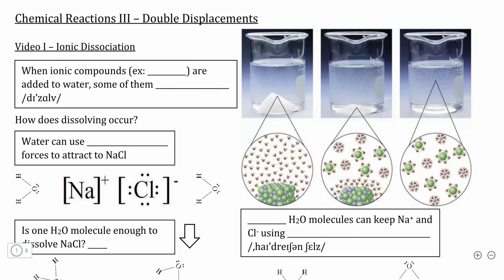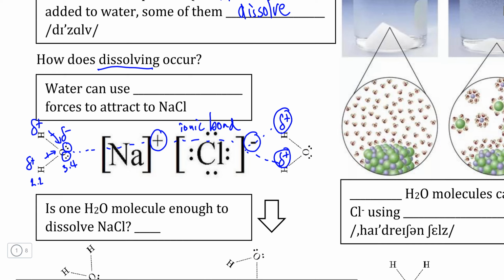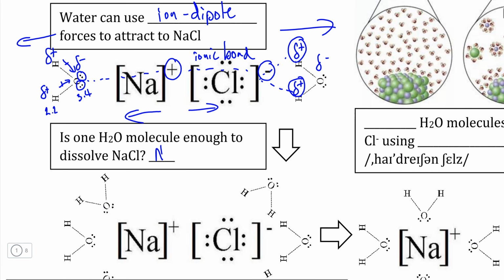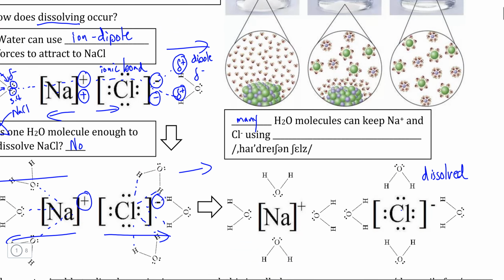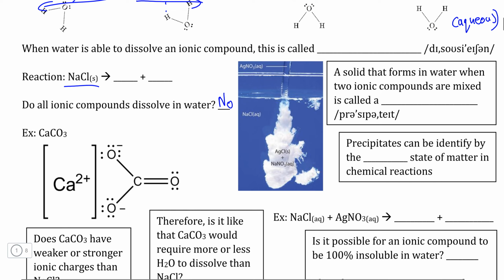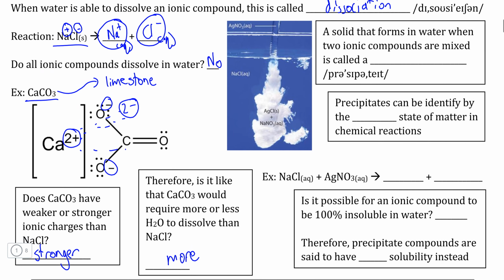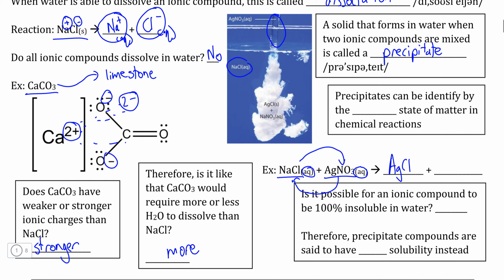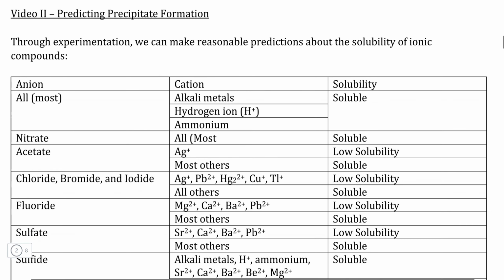Chemical Reactions III, Video I - Ionic Dissociation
Instructional video explaining the process of how ionic compounds dissociate (dissolve) in water, and how ionic compounds that do not are called precipitates.